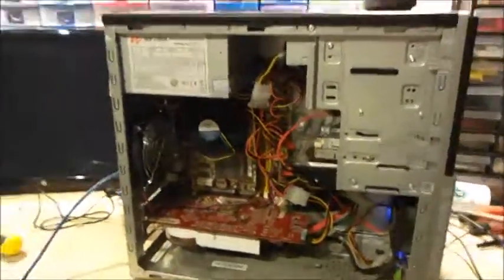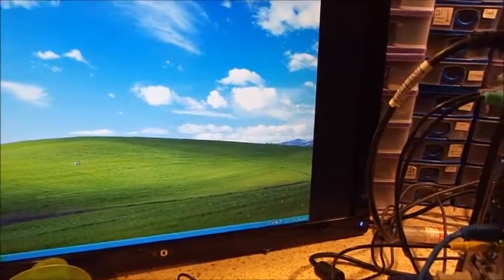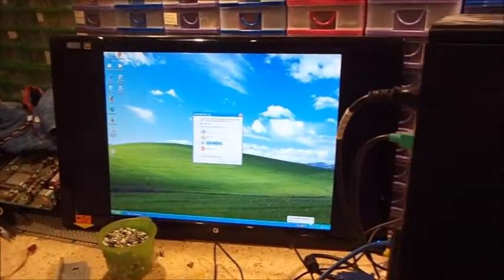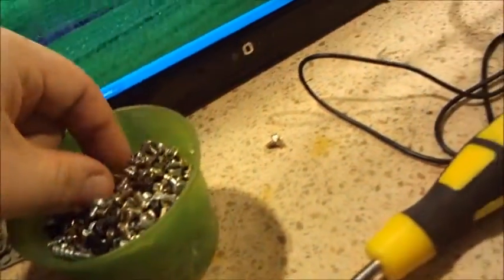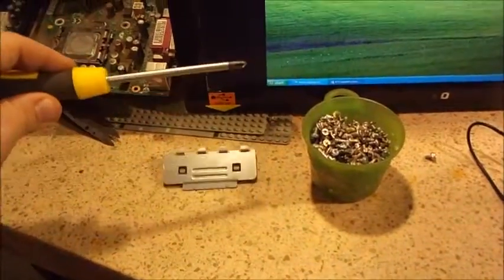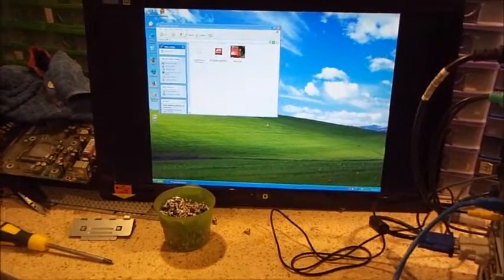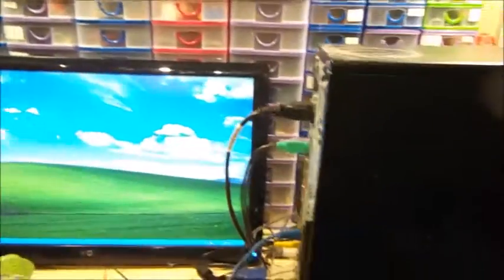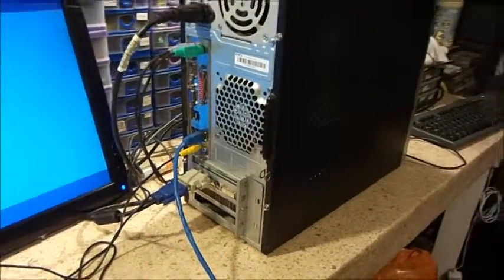Upgrading the Windows XP gaming rig.